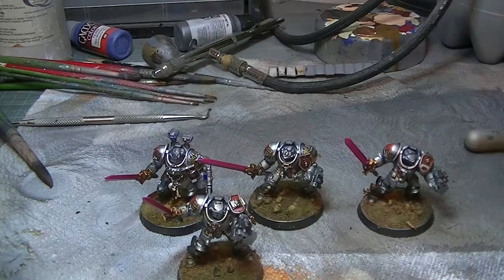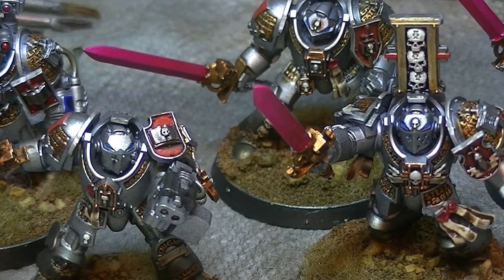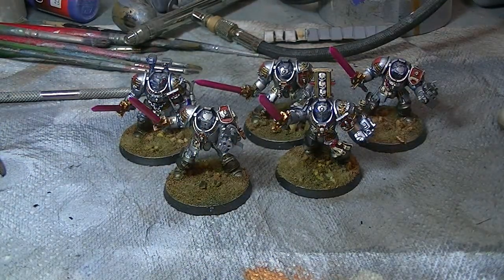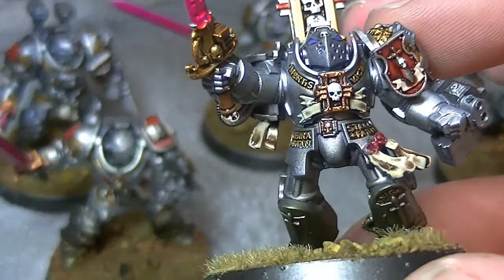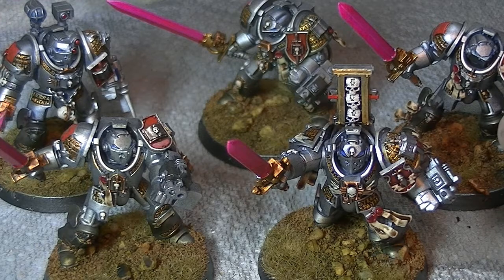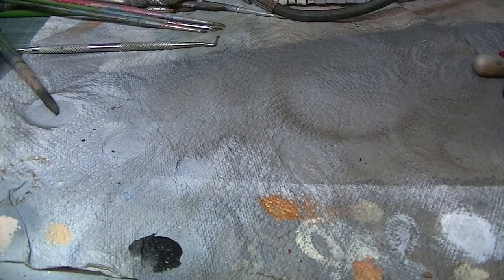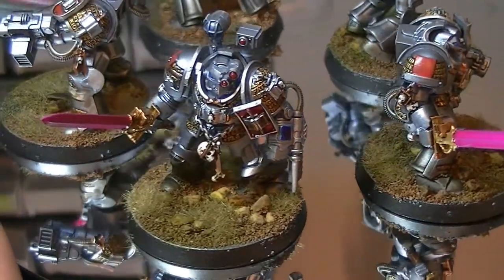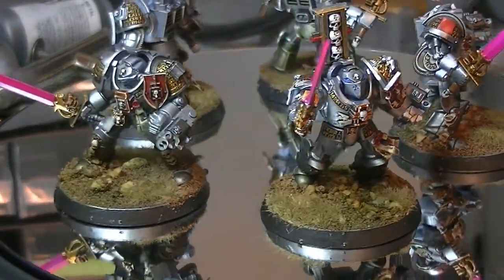The Conclave: We are the hammer!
Hey there guys as always don’t forget to share, as it’s the best way to help the channel grow and reach more people.
Also please don’t forget to check out the Facebook group as you can get little sneak peeks of upcoming projects and it’s also a good way of interacting outside of YouTube.